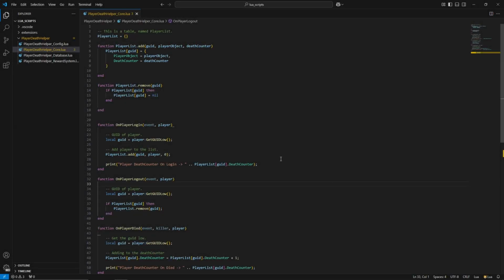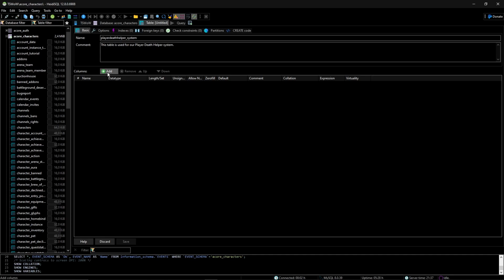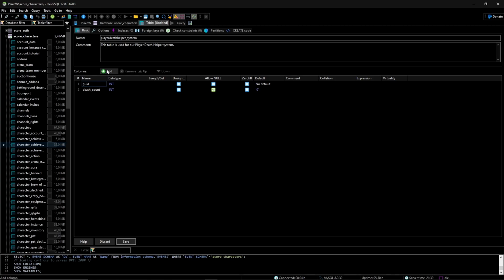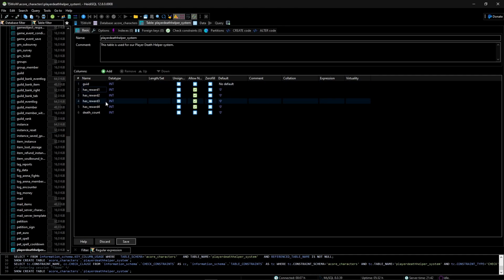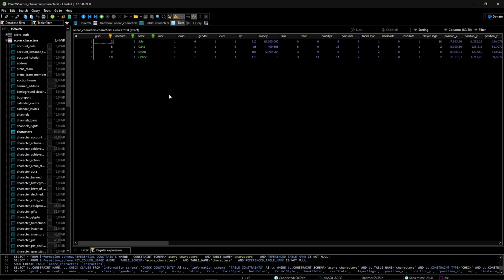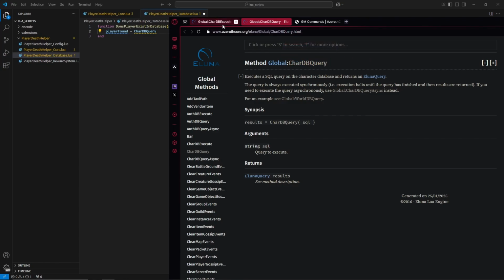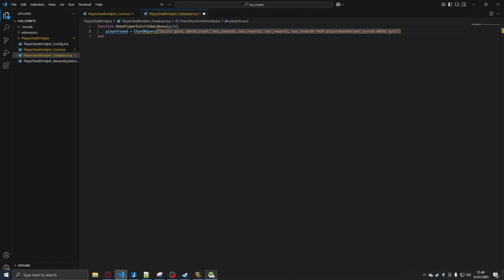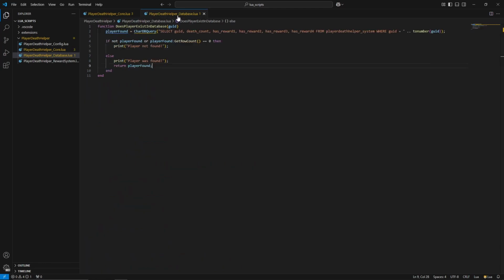How to Create a Death Assist System in WoW ⚔️ | Creating Our Database Table (Eluna - Part 3)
In this Eluna scripting tutorial, I’ll show you how to create a "Death Assist System." In today's video, we make our own Database Table for our system. This guide was created specifically for AzerothCore, but the concepts can also apply to other Eluna-compatible cores, like TrinityCore. It's perfect for beginners!

Background Music 🎶
Music in this video is provided by StreamBeats: